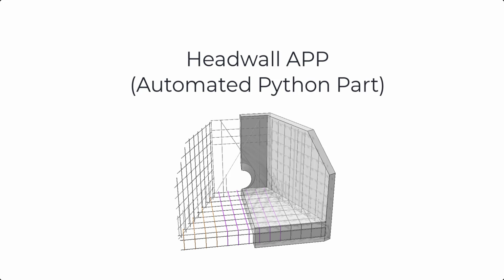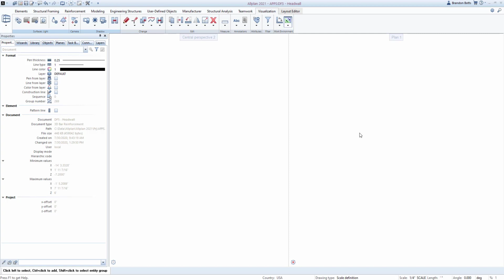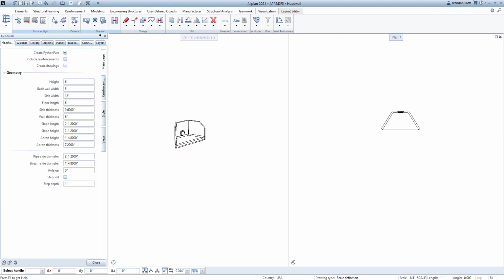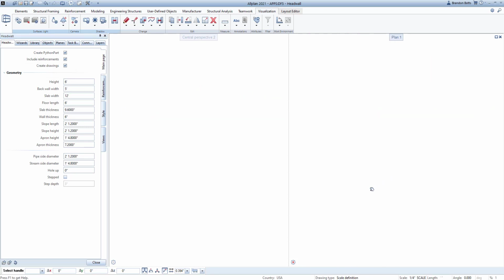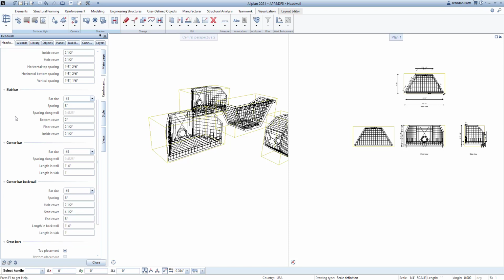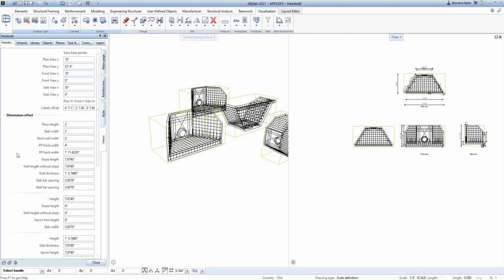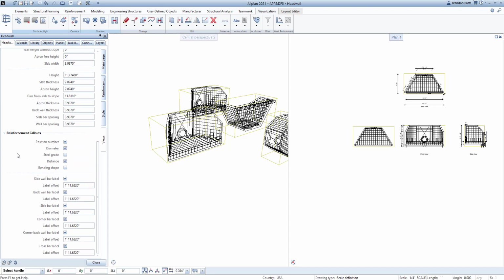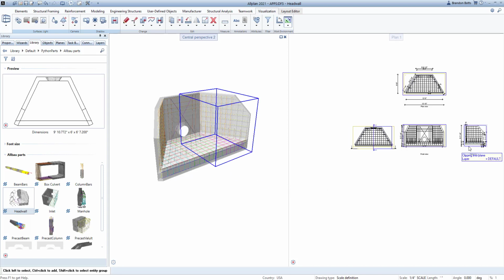ALLPLAN Headwall APP: Automatic Precast Headwall Design & Reinforcing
Design and reinforce precast headwalls using the ALLPLAN Headwall App. Customize geometry including aprons, openings, and sloped end walls, then define reinforcement using palette-based inputs. The 3D parametric workflow helps detect design issues early and improves production efficiency.